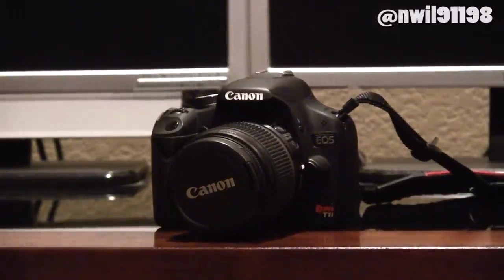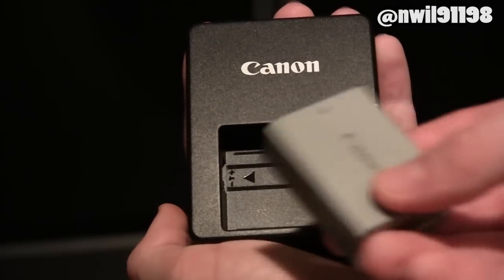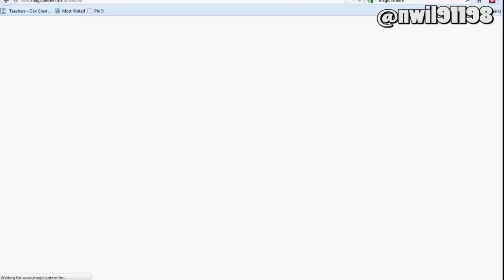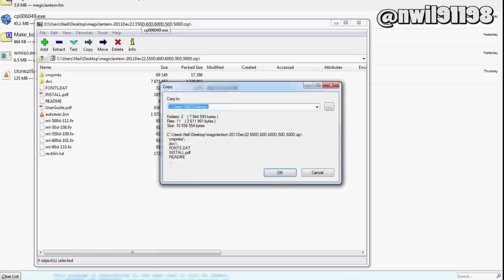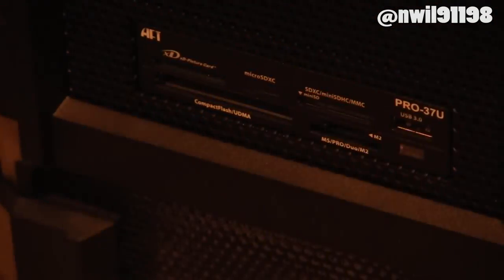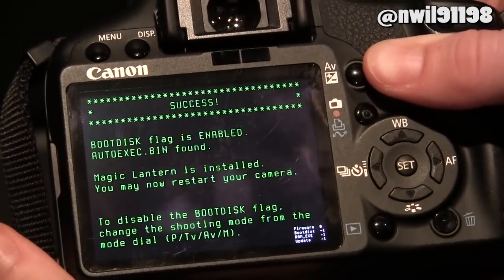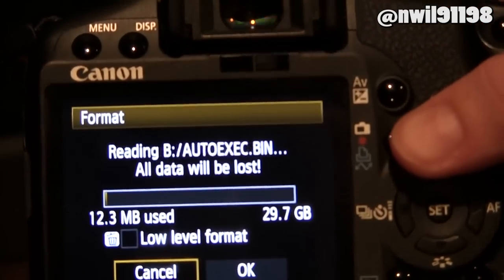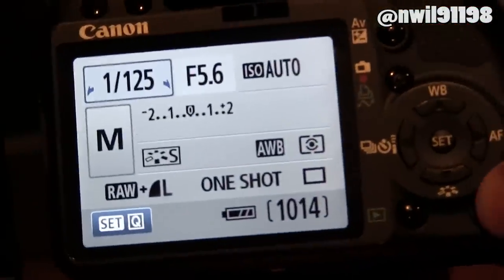Install Magic Lantern To Unlock More Features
In this video I will show you how to install a custom firmware onto your EOS camera to unlock more features.